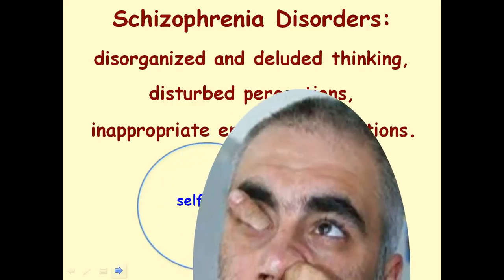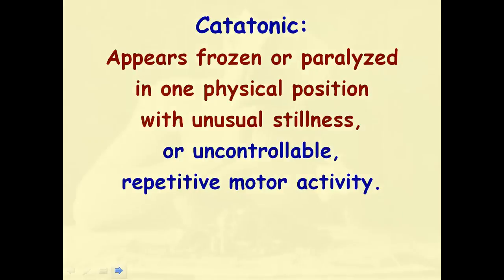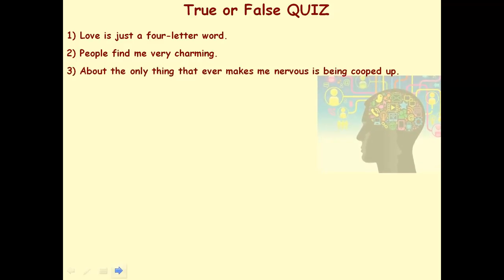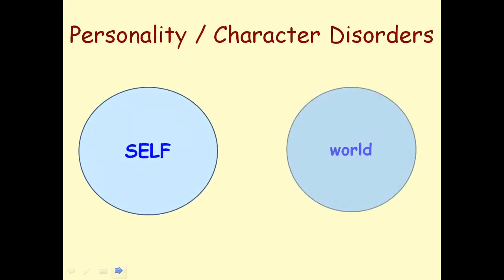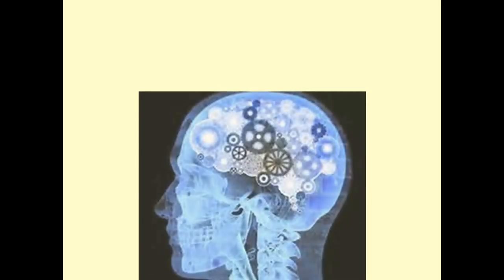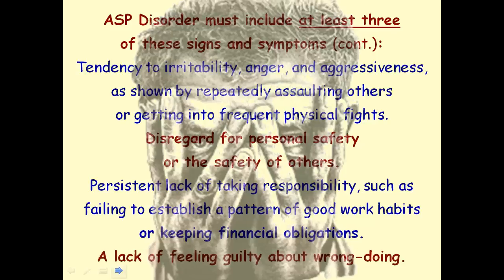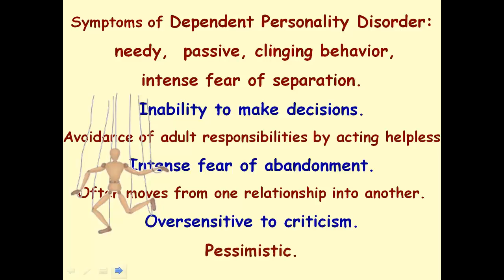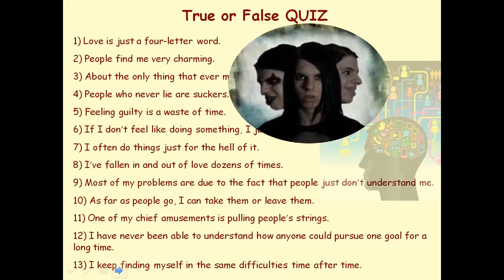Psy Dis III